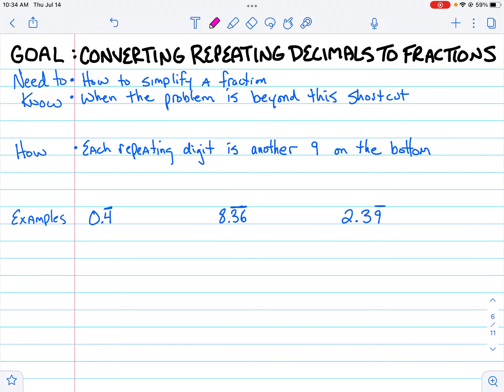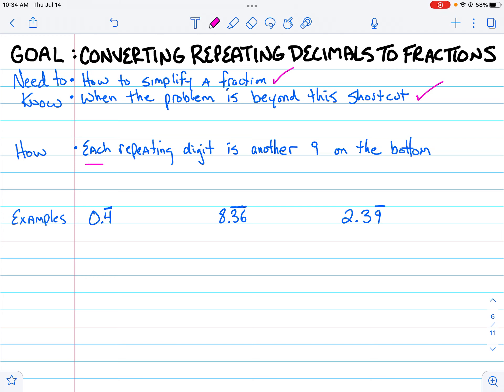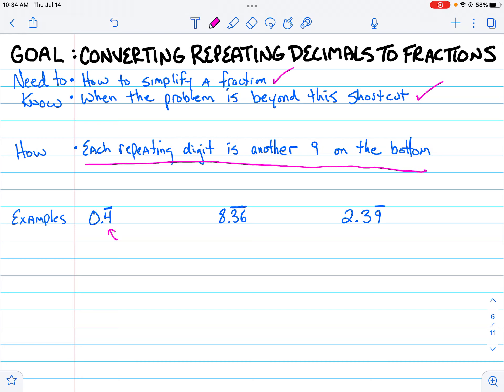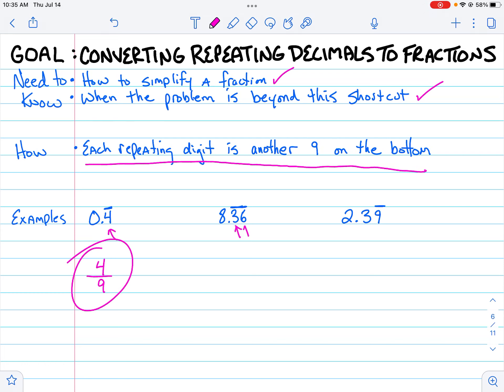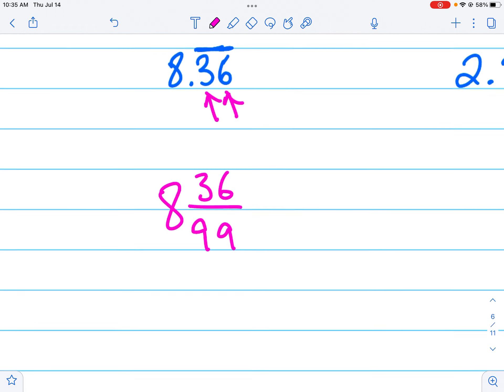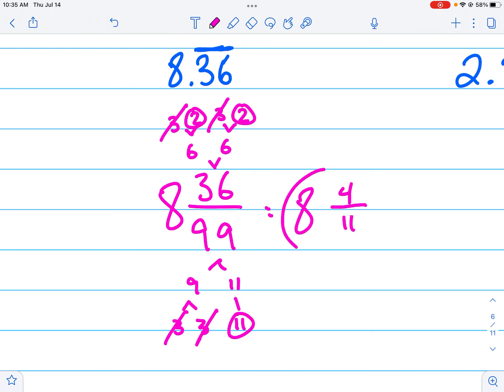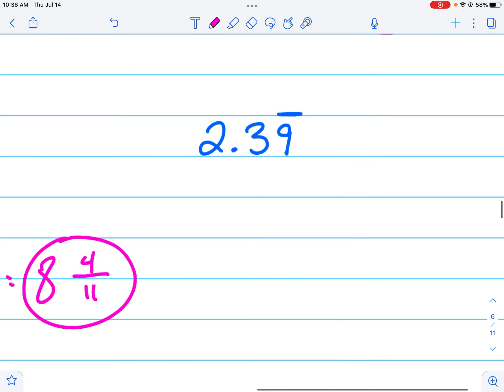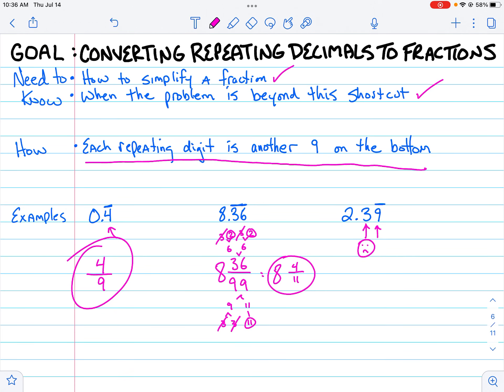Convert repeating decimals to fractions - SHORTCUT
This is a SHORTCUT video on changing repeating decimals into fractions.